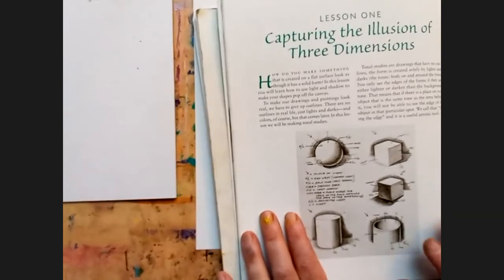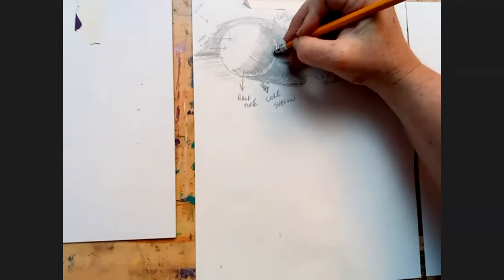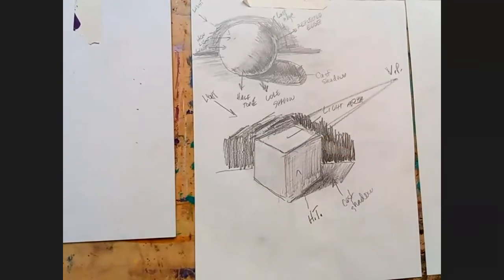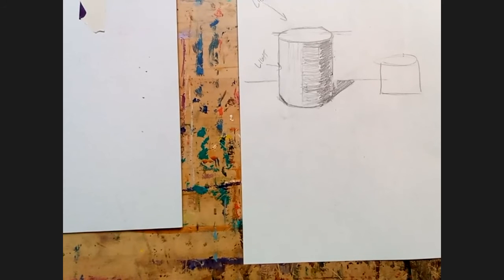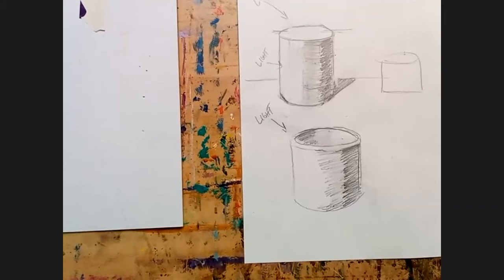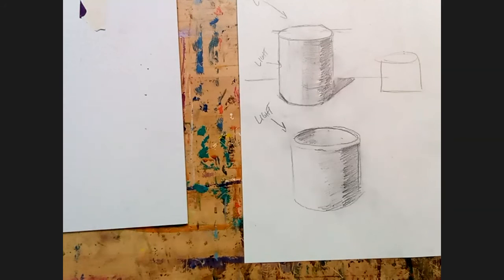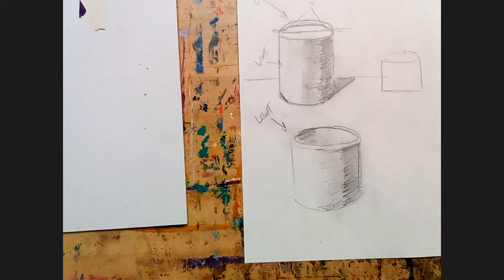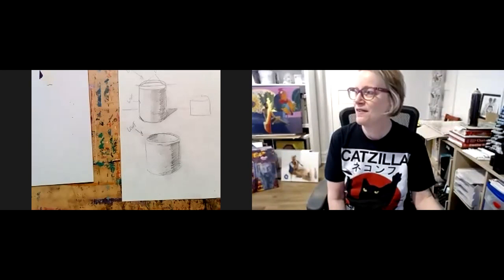Drawing Light on Various Objects - Beginning Drawing